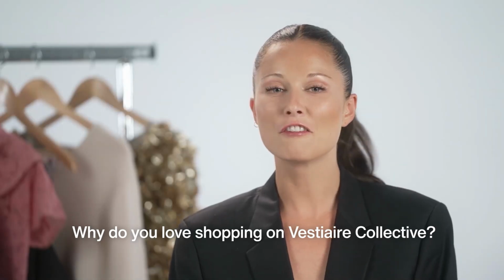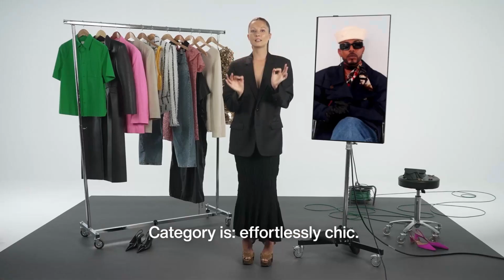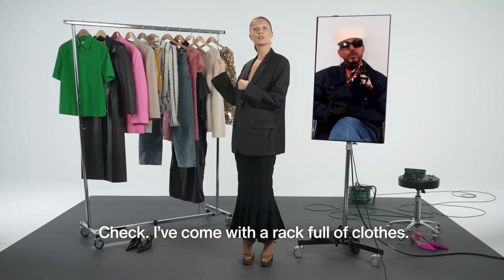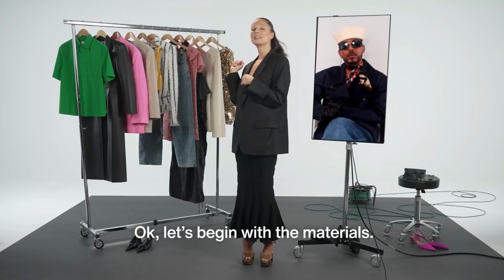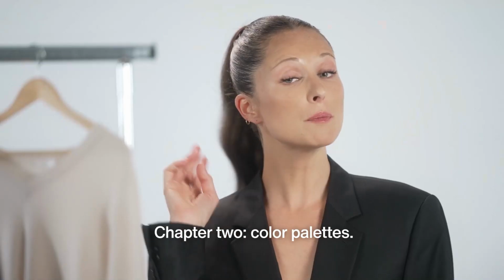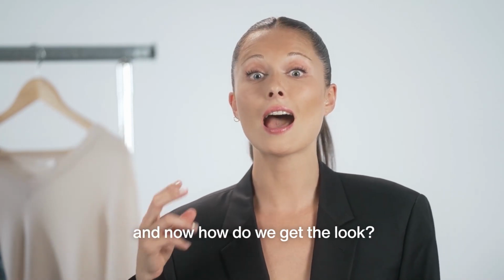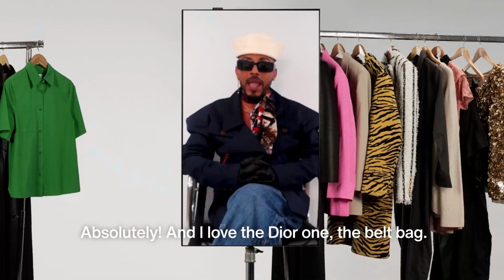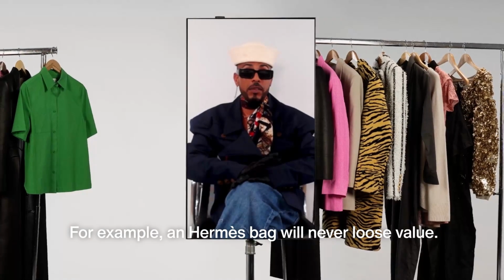The Stylist Collective Ep.4 | Mickael Carpin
Fashion editor and stylist Mickael Carpin has shared his take on effortless Parisian chic with the likes of Cindy Bruna, Precious Lee, and Christina Milian. Now he shares his expertise with us on how to dress to impress, every day.